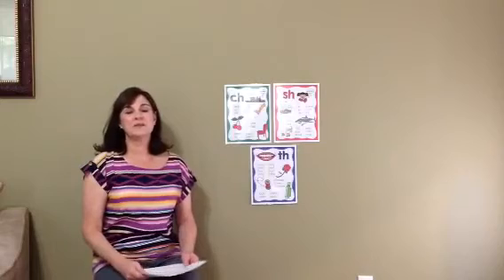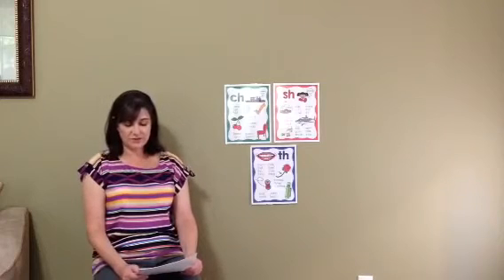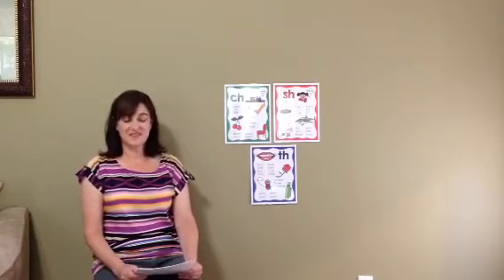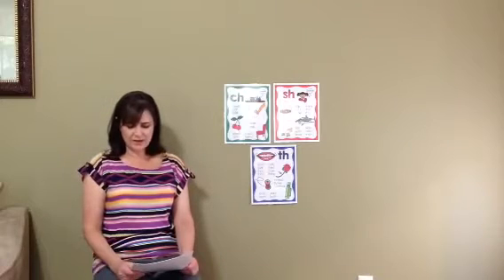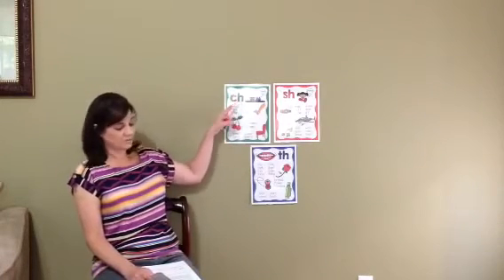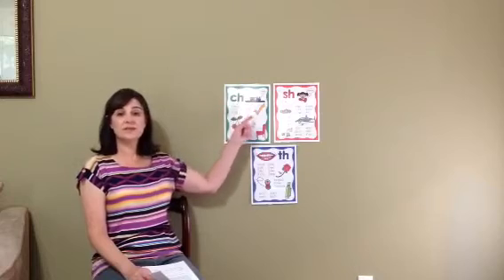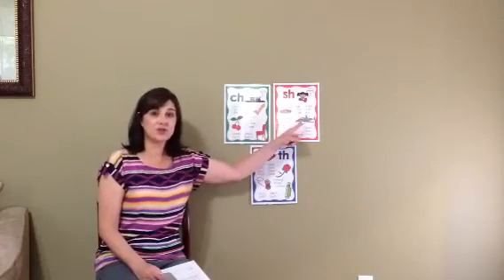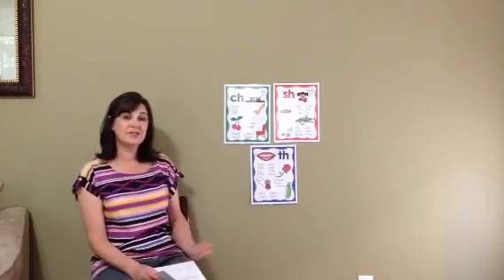Kindergarten Phonics lesson- ch, sh, & th